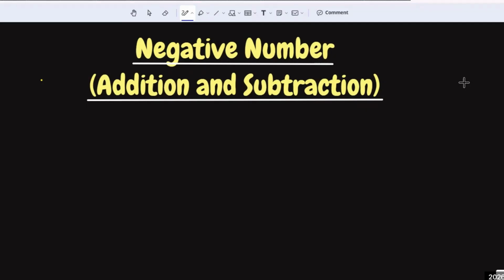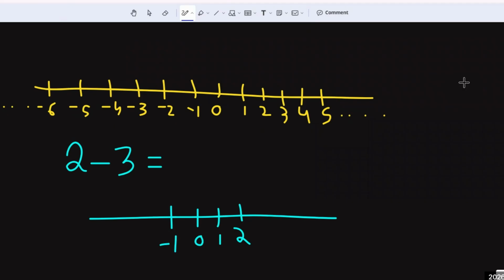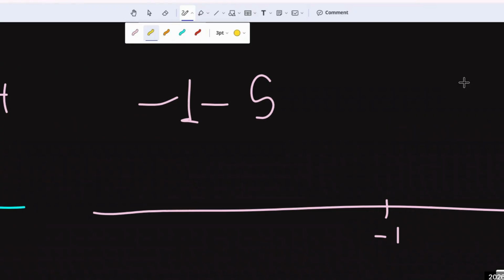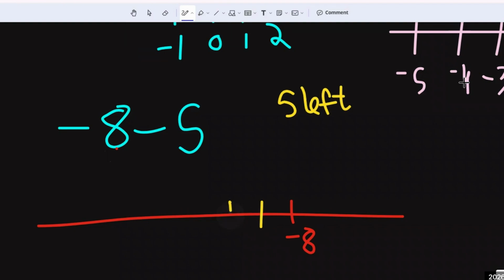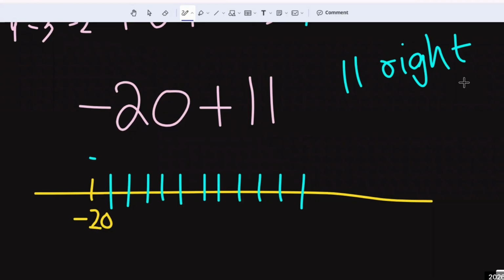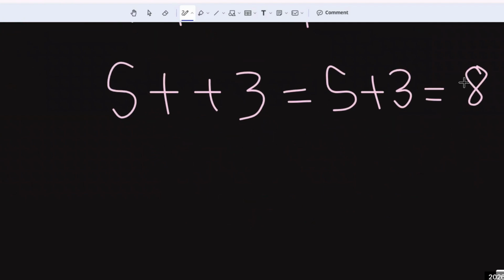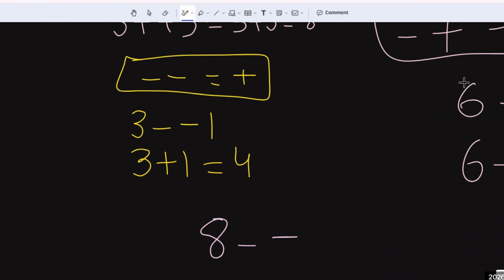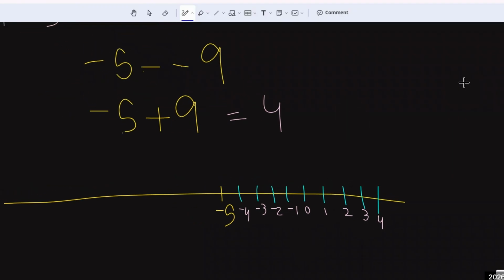Negative Numbers Don’t Need to Be Confusing! (Easy Trick)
Are you struggling to visualize calculations with negative values?
🎓 Learn Math the Right Way – With a Certified Expert!
 I break down how to add and subtract negative numbers using a simple,  number line strategy.
Negative numbers don't need to be confusing when you use this exact visual trick to solve integer problems step-by-step
Hi, I'm Ms. Mahrukh – a certified international math tutor with over 5 years of experience and 10,000+ teaching hours across top curricula including IGCSE, GCSE, IB, A-Level, CBSE, and K–12. My lessons are designed to build deep understanding, boost grades, and grow confidence.

💡 Who This Is For:
✔️ IGCSE (Core & Extended) – Cambridge
✔️ GCSE (Edexcel, AQA)
✔️ IB (MYP, SL, HL)
✔️ A-Level, O-Level (Math/Further Math)
✔️ CBSE, ICSE, Matric, K–12, SAT, AP

✔ Personalized, step-by-step teaching
✔ Real past paper practice & exam tips
✔ Concept clarity + weekly progress tracking
✔ 1-on-1 support for international & national boards